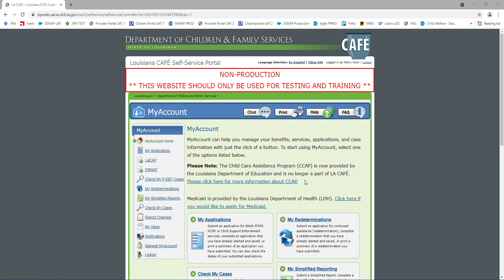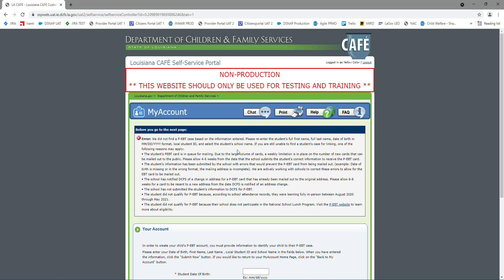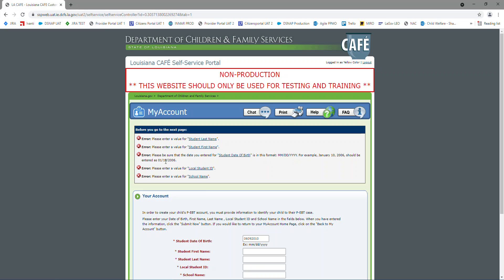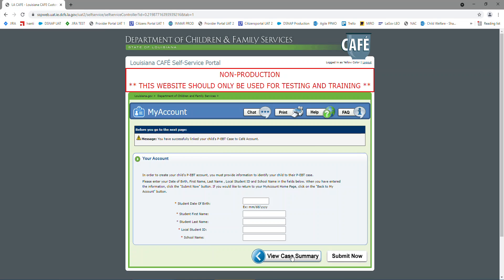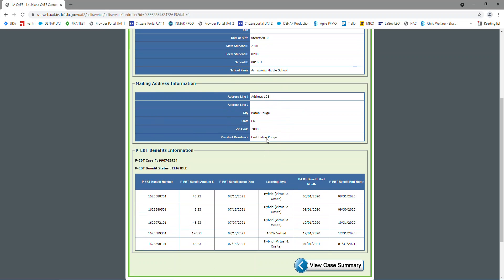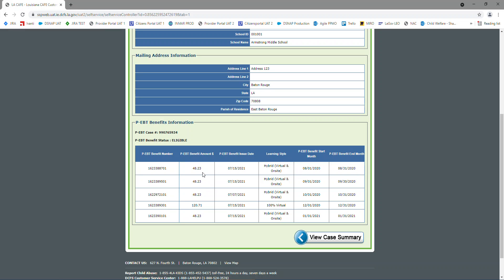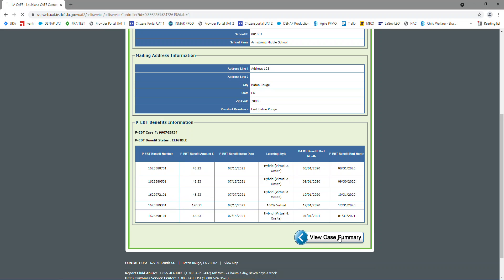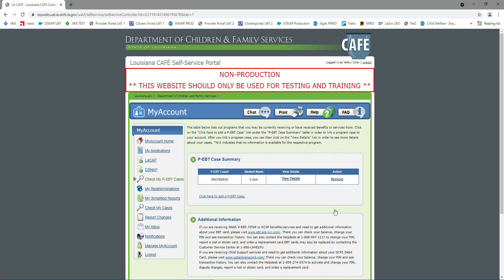How to Use the P-EBT Parent Portal